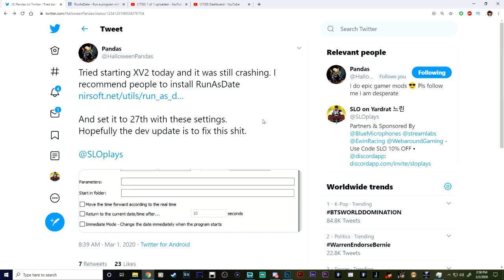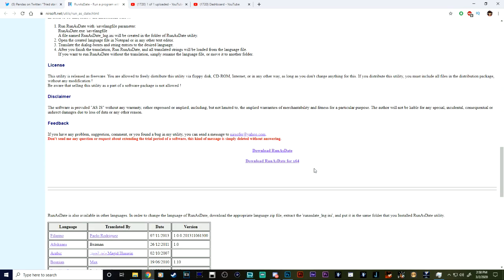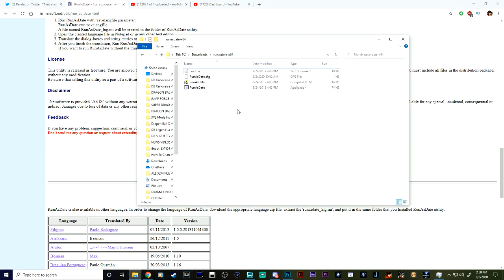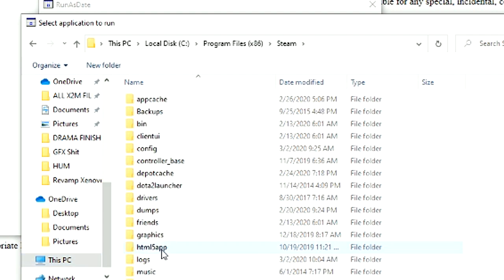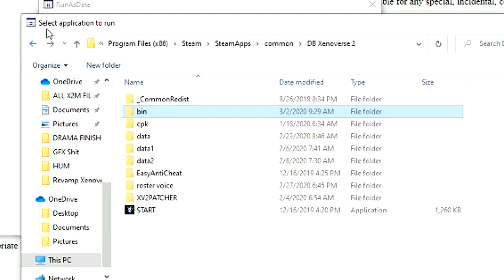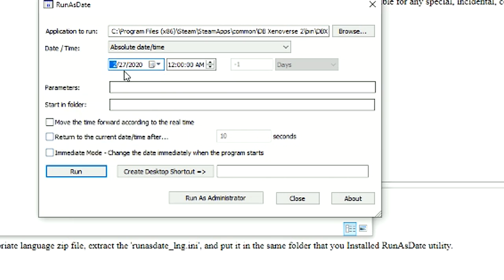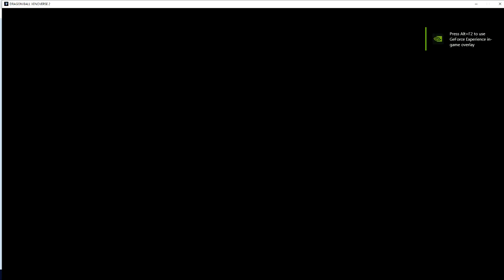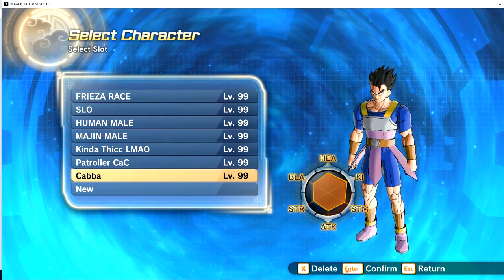BEST XENOVERSE 2 CRASH FIX 2020! How To Fix Game Crashing On PC After Leap Day 2020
This is a tutorial on how to fix the Dragon Ball Xenoverse 2 Game Crashing After Leap Day Febrauary 29, 2020!

BEST XENOVERSE 2 GAME CRASH FIX 2020! How To Fix Game Crashes After Leap Day 2020

So Leap Day BROKE Dragon Ball Xenoverse 2 on PC as it CRASHES after you get through the title screen due to the internal clock having a glitch caused by the Leap Year of Febrauary 29th, 2020! This seems to ONLY affect the PC version while the console version seems to be fully playable without any glitches or crashes. Dimps & Bandai will have to update the game so that this doesn't happen again.